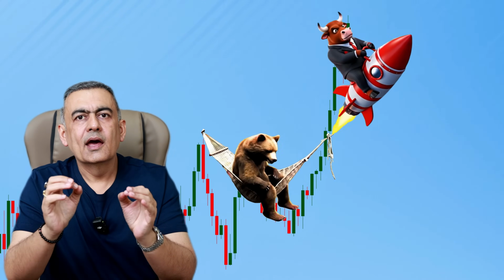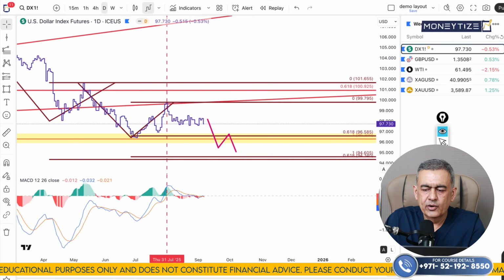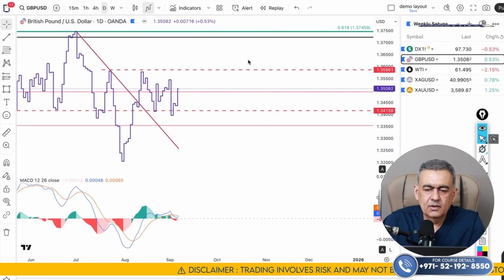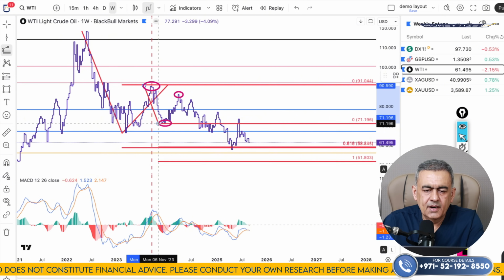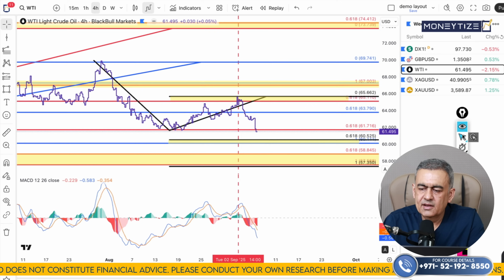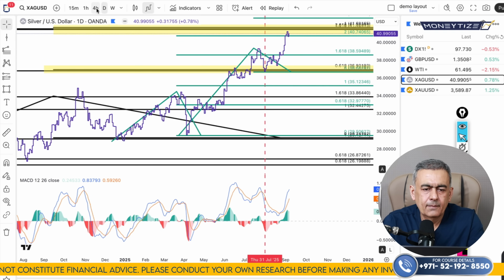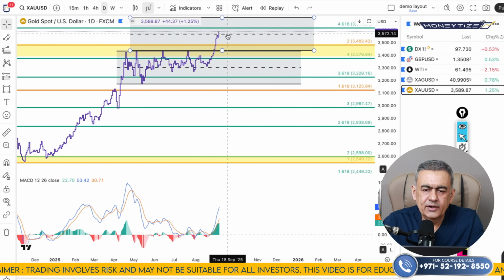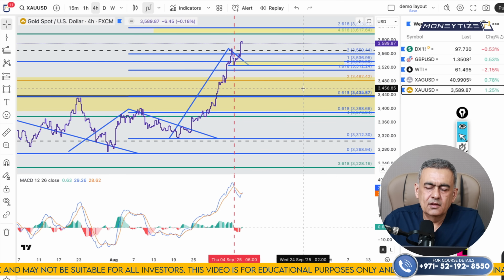Gold Closes Near 3600 Is 3700 Next or a Pullback to 3500? | Forex Forecast 8th Sep to 12th Sep 2025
📅 Forex Weekly Forecast 8th September 2025 to 12th September 2025

🚨 Gold just closed the week at $3,586, brushing the $3,600 ceiling. Will this spark a breakout to $3,700… or is a pullback to $3,500 waiting around the corner? Let’s decode the charts and key events driving the markets this week.

🗓️ This week’s market breakdown:
📊 XAUUSD |  💵 DXY | 💶 GBPUSD | WTI (Crude oil) | XAGUSD (silver)

🔥 Key Highlights (Discussing in This Video –ECB interest rate and annual NFP revision and US inflation data):

✅ Gold (XAUUSD) – Forecast: Now trading at an all-time high. How to identify resistance and key levels.
✅ GBPUSD – Pound Outlook: Price action, trend, and crucial support/resistance zones.
✅ Silver (XAGUSD) – Analysis: What are the major key levels to buy and exit?
✅ Crude Oil – Outlook: Still moving to the downside. Has the trend shifted to bullish, or will the decline continue?

📈 Don’t miss this week’s Trading Opportunities You Can’t Miss! 🚀💹

⏱ Timestamps:
00:00 – Intro & Market Themes
00:52 – DXY(Dollar Index)
06:45 – GBPUSD
13:54–  WTI(Crude oil)
21:14 – XAGUSD (Silver)
27:29 – XAUUSD (Gold)
36:51 – Summary & Trade Plan

💬 To know more about Aurum Algo Trading.

💬 Your take? – Drop your chart ideas or questions below!

We’ve analyzed these instruments across multiple timeframes to provide you with clear buy/sell levels, stop-loss, and take-profit targets based on price action. Watch the video to explore the setups and prepare for the week ahead!

Actionable Trading Setups: Get precise levels to trade with confidence.
Multi-Timeframe Analysis: Insights for both short-term and long-term traders.
Expert Guidance: Learn from seasoned traders at Moneytize.
🔥 Ready to Master Forex, Crypto, and Stocks?

At @Moneytize, we’re here to help you succeed in trading. Whether you’re just starting or looking to refine your skills, we offer tailored training programs to suit your needs:

Group Classes: Join our multi-user batch sessions, available online and in-person throughout the year.
One-on-One Mentoring: Get personalized attention with exclusive one-on-one sessions, available online or in physical classrooms.

Which instrument are you most excited to trade this week?
Any specific topics you’d like us to cover in future videos?

Trading involves risk. Always do your own research before making any trading decisions